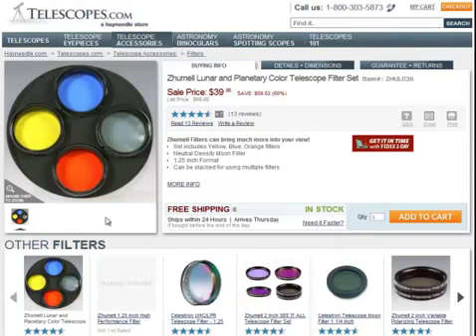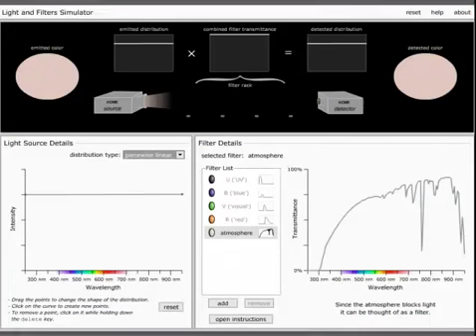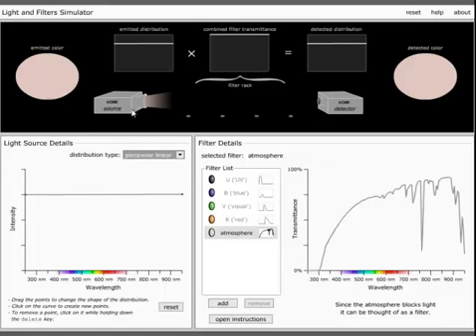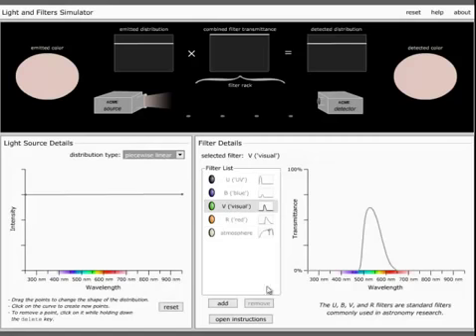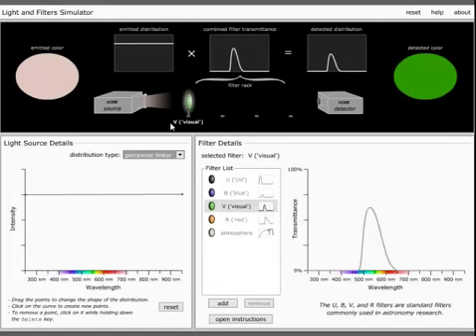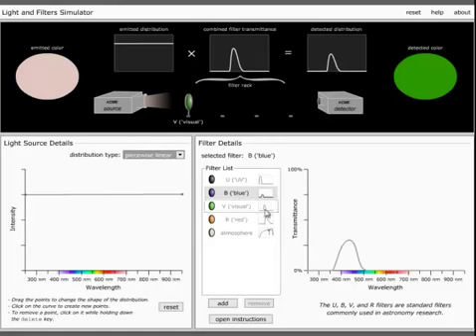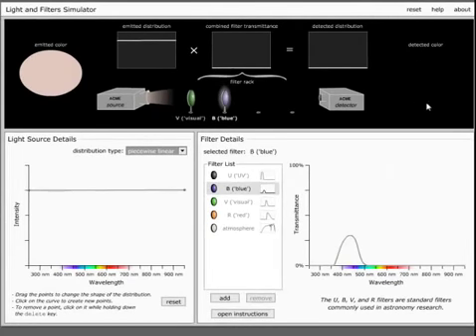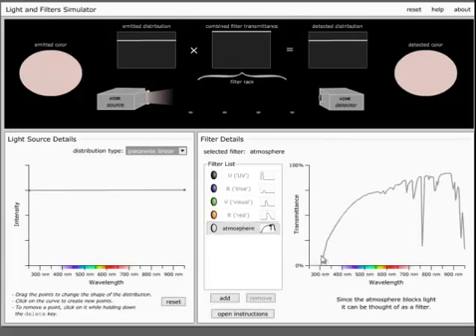Filters in Astronomy